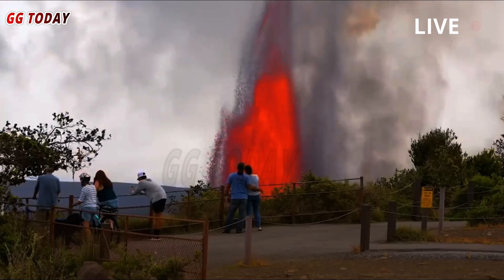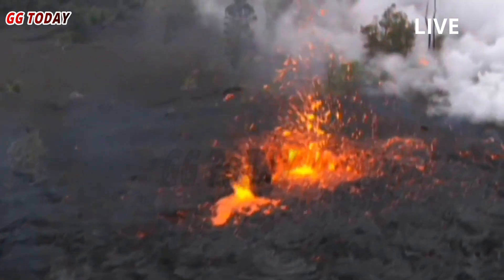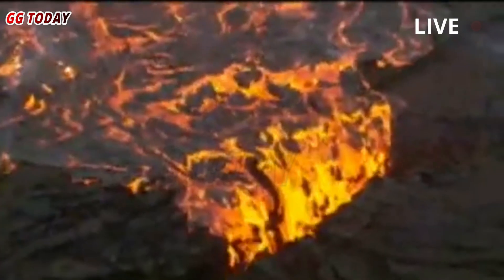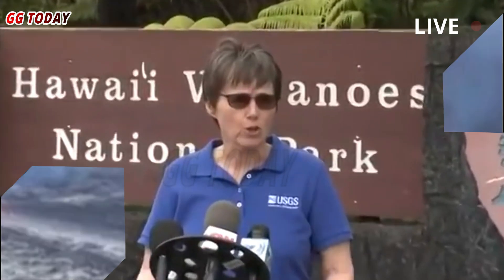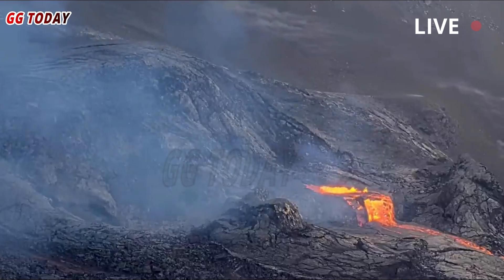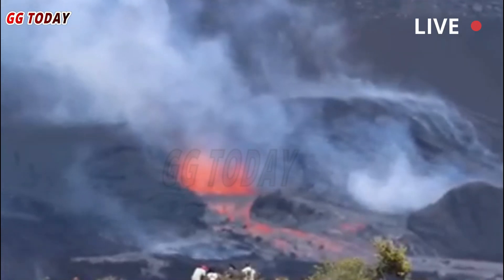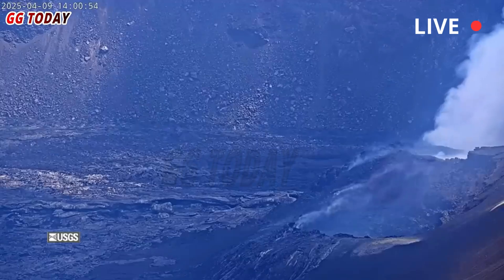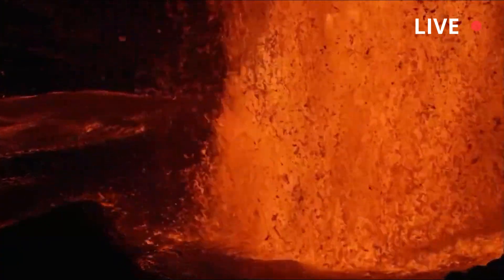Terrifying Footage of Kīlauea Volcano's Powerful Eruption | Lahar Hit Residents' Houses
ilauea's 27th episode erupted for nearly 11 hours on Sunday. The USGS reported that the episode officially began around 9 a.m. and ended abruptly at 7:54 p.m. The north vent fountaining stopped completely at 7:54 p.m., hours after reaching a maximum height of 1,100 feet...

The high fountain produced about 1.6 billion gallons of lava that covered 80% of the crater floor, according to the USGS. Low-level activity was reported Saturday as lava overflowed from the north vent. USGS officials expect the fountaining height to increase in the coming hours...

💬 What do you think about the recent eruption of Mount Etna? Yellowstone volcano: Steamboat Geyser# yellowstone volcano eruption# USGS# volcanic eruption today# volcanic eruption 2025#GG TODAY#kilauea volcano#,hawaii volcano#hawaii kilauea volcano erupts 2025#hawaii's kilauea volcano#Kilauea Eruption Update